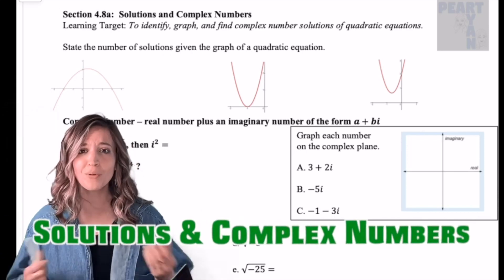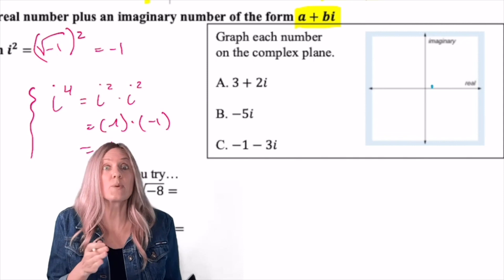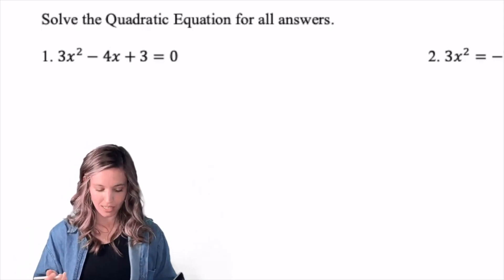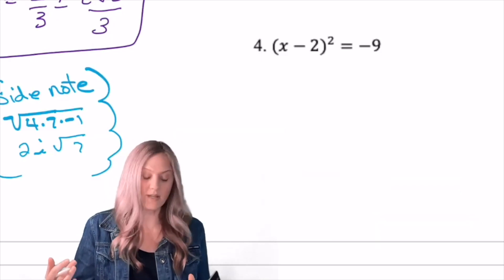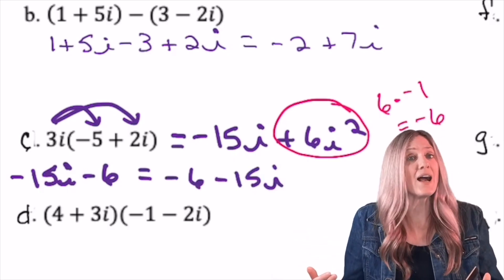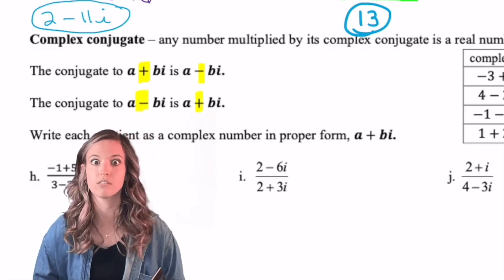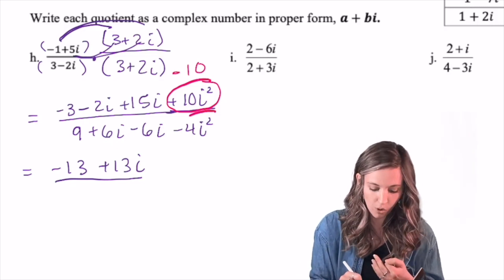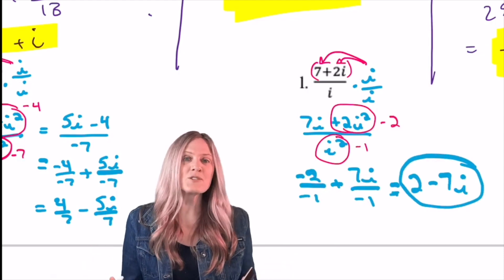Imaginary... Get Real!! Solutions and Complex Numbers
Real or Imaginary... Lets find out! Join Peart and Ryan to uncover imaginary numbers. Write complete numbers and use these newfound numbers to solve quadratics with unreal solutions!

Wait... You can add imaginary numbers, subtract and multiply them!? Come along with Ryan and Peart to learn how to add, subtract and multiply complex numbers. Also discover how to use conjugates to simplify quotients. Who knew complex conjugates could multiply to real numbers? You will!